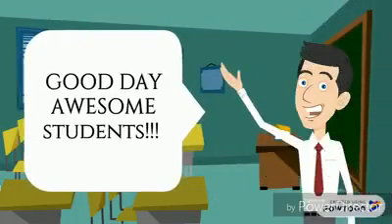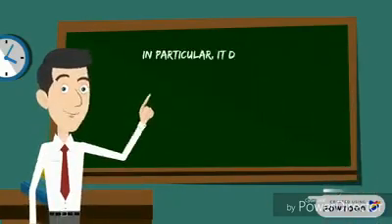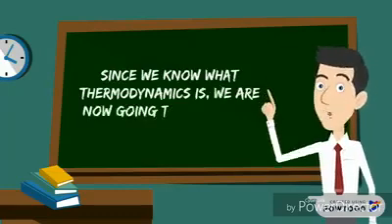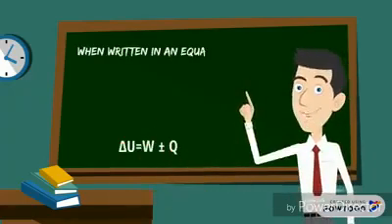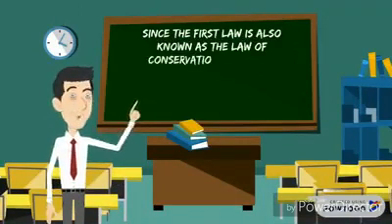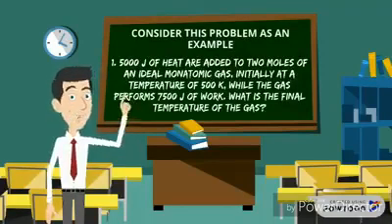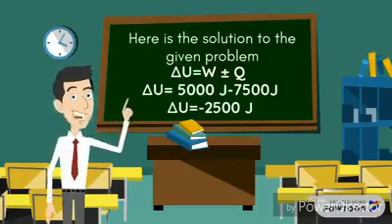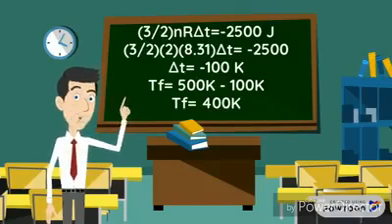FIRST LAW OF THERMODYNAMICS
BSEE 2A  Acero, Bonto, Gallinero, Noleal
BASIC ELECTRONICS
made by: Bicol University Electrical Engineering students
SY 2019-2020